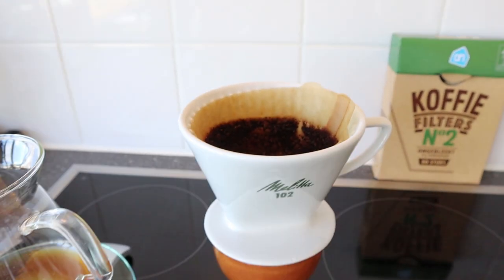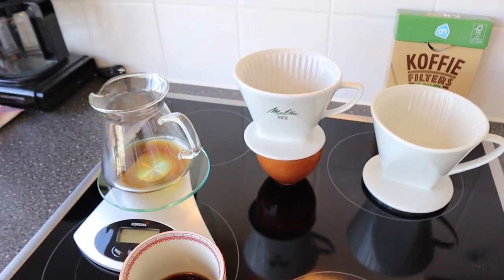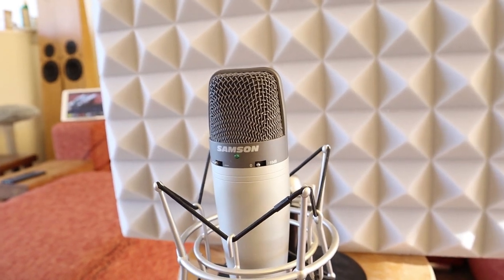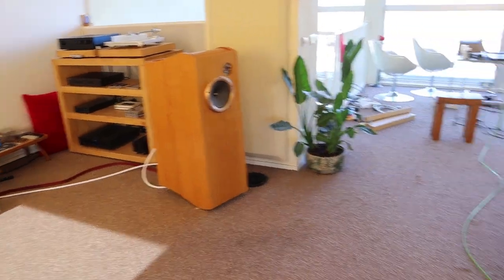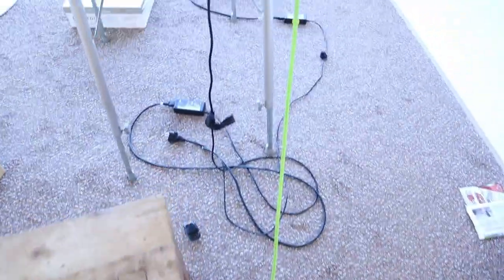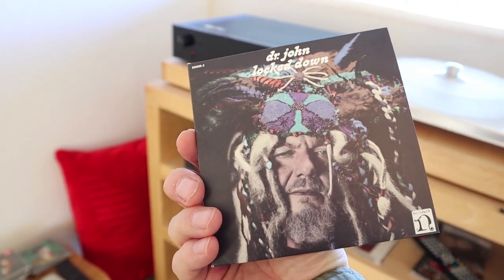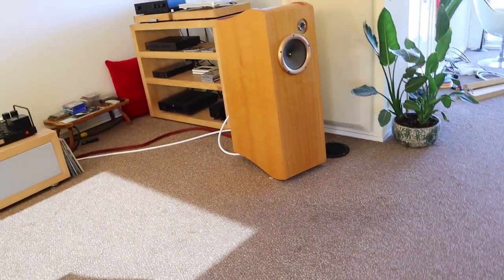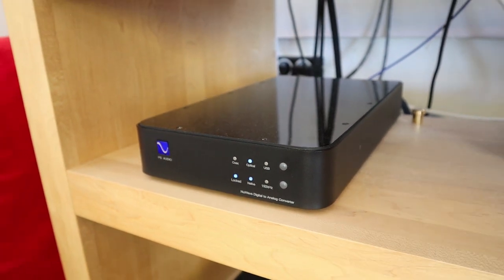Sound Demo (experiment) & Pour Over Coffee. The Audiophile Barista Weekly Vlog 91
Today's topics:
- Pour Over Coffee
- Sound Demo
- Ocellia Loudspeakers